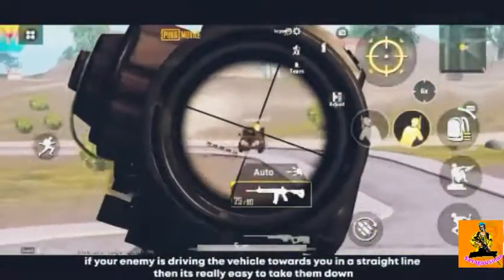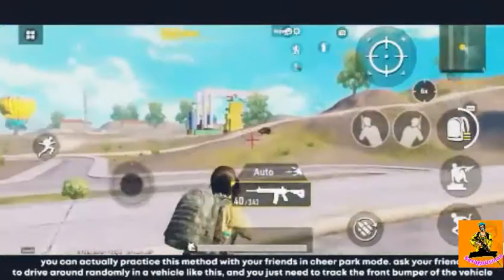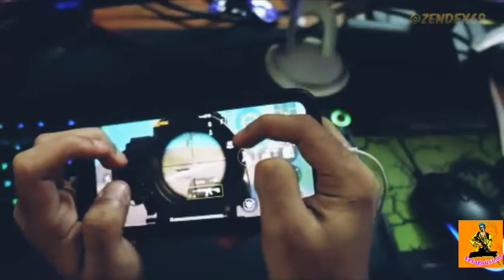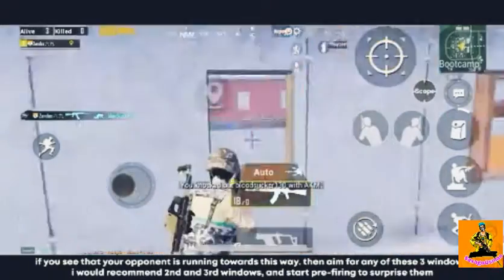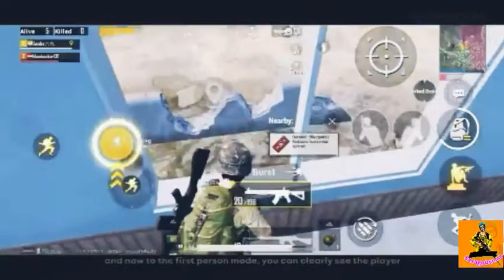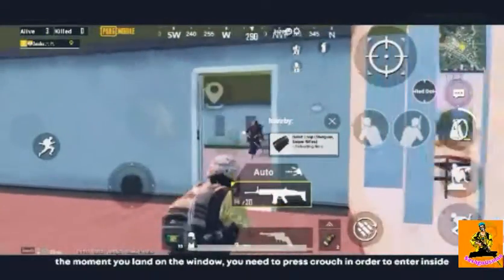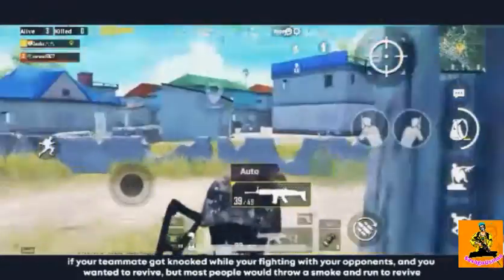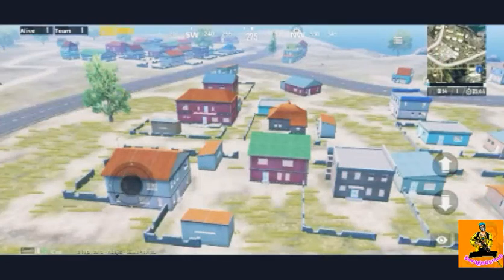Top 10 tricks to improve game☺😊😍😙